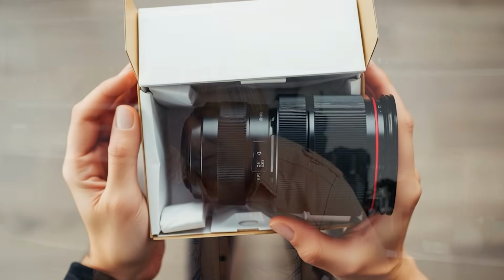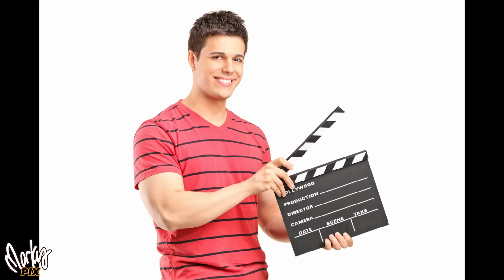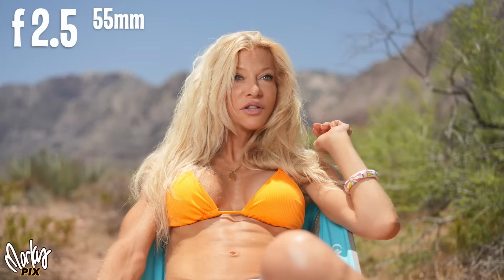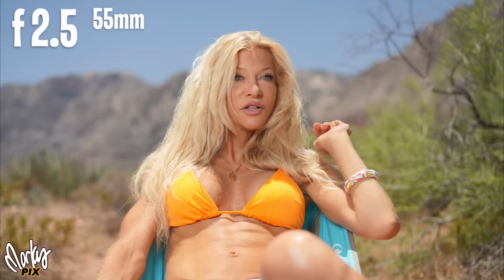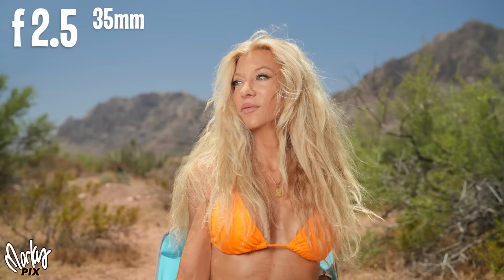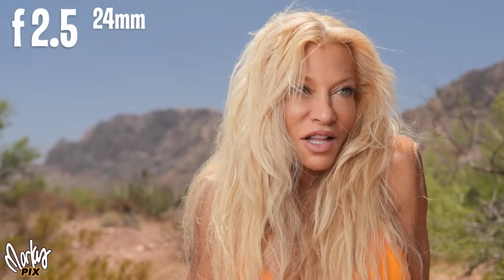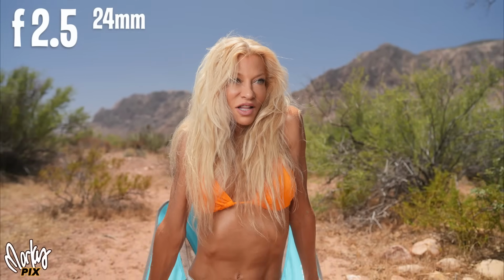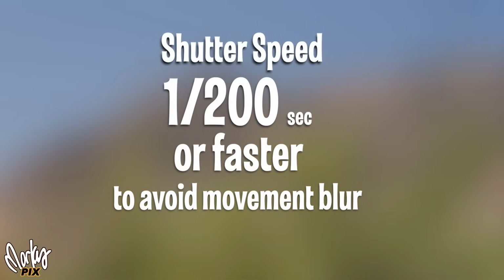The Mistake Every Beginner Makes With Lenses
Want sharper pictures with blurry background bokeh in your photography and video? Cinematic video is what people want, bit oftentimes at the cost of the foreground not being very sharp. Learn this basic photography trick for sharper images, pictures and cinematic video.
Camera used for photos in this video
Lenses uses for photos in this video
Sony 55mm f1.8
ZEISS Batis 85mm f/1.8 Lens for Sony E Mount
Sony FE 35mm F1.4 GM
Sony 24mm f1.4 GM
camera used to vlog
The Book Dreamchaser (behind the scenes of the making of the movie To the Ends of Time)
My 1994 movie "To the Ends of Time" streaming on Amazon